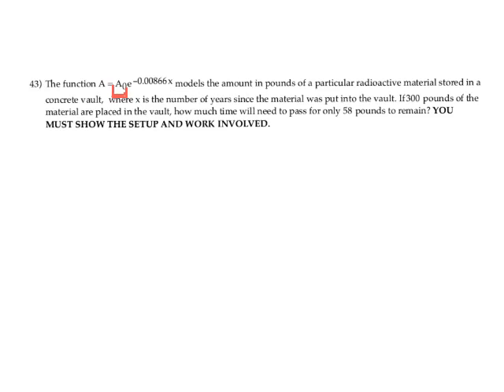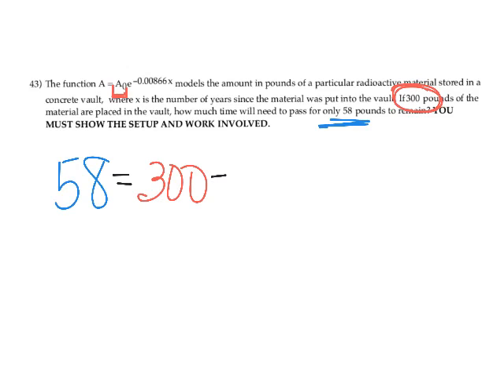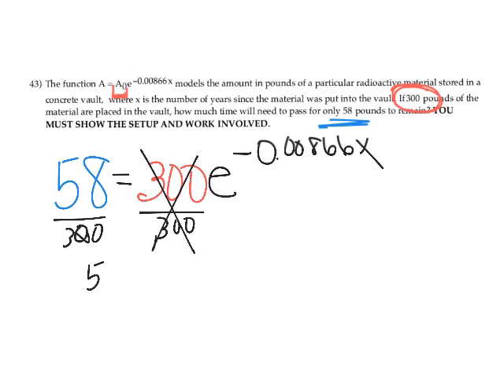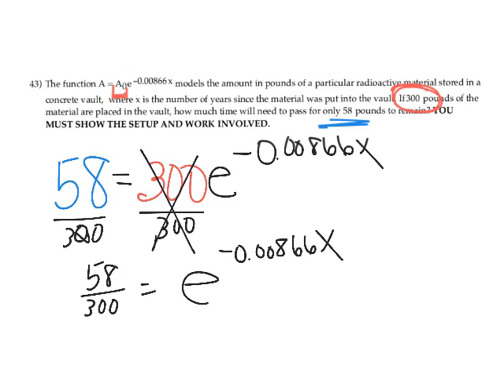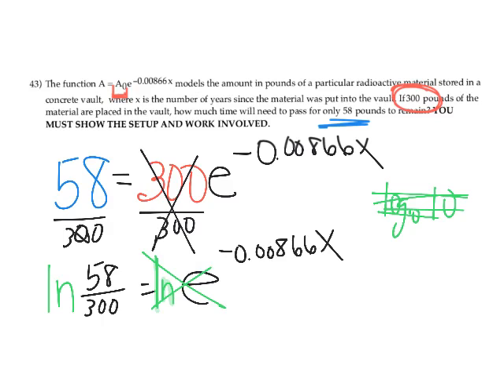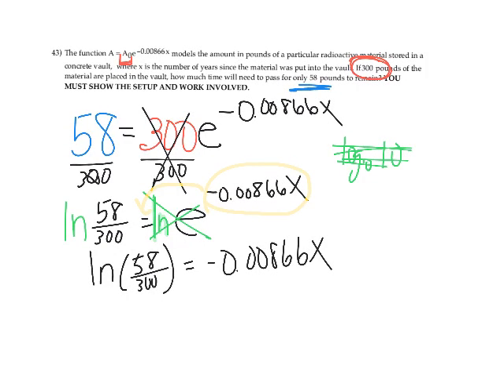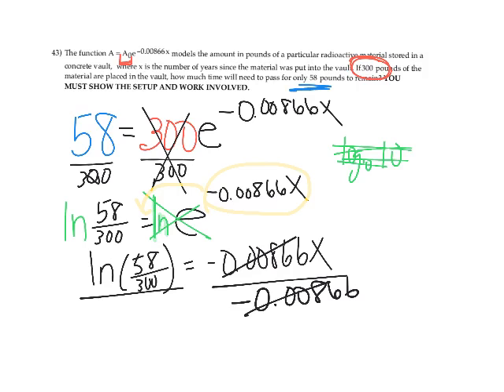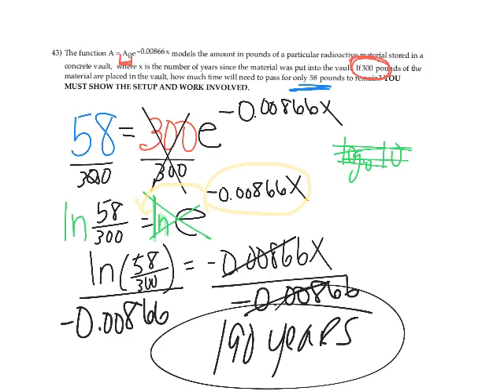FST Semester 1 Exam Review, Exponential Word Problem, #43